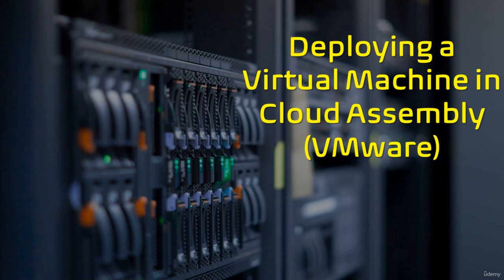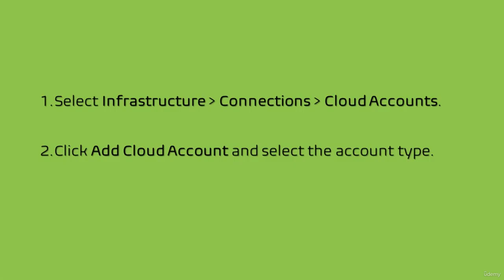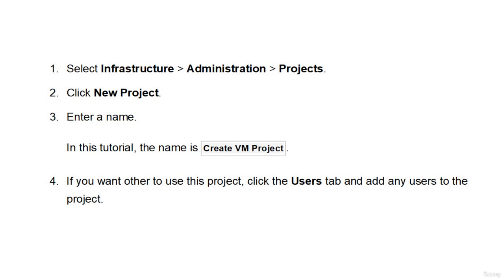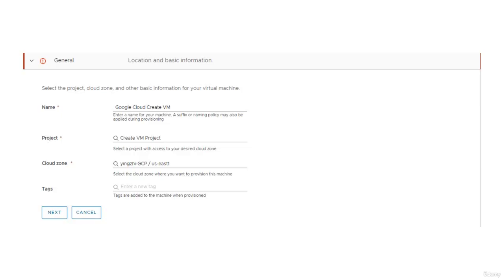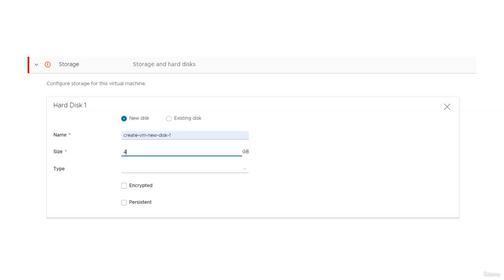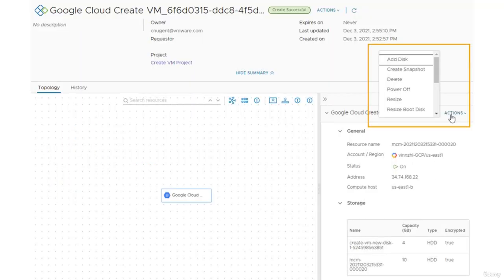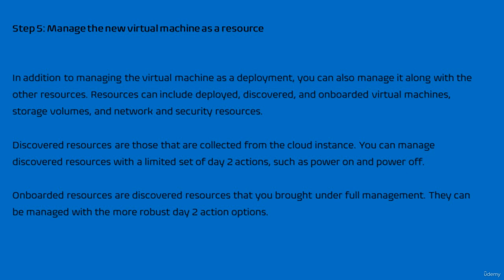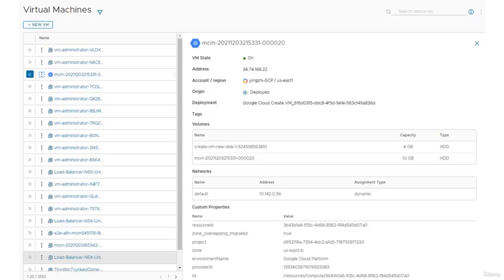VMware Is The BEST Choice For Deploying Virtual Machines In Cloud Assembly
► VMware Is The BEST Choice For Deploying Virtual Machines In Cloud Assembly. Deploying a Virtual Machine in Cloud Assembly VMware - Cloud Computing

👉  Backup scheduling.
👉  Server and system monitoring.
👉  Performance optimization.
👉  Access management.
👉  Data protection.

🎥  During the course you will learn the following topics:
👉  Server Virtualization
👉  Dynamic Disk
👉  Linux Logical Volume Management (LVM)
👉  ext4
👉  Domain Services
👉  Fully Qualified Domain Name (FQDN)
👉  Hosts File
👉  IPv4, IPv6
👉  Server Monitoring
👉  Robocopy
👉  Secure Copy Protocol (SCP)
👉  Server Clustering
👉  Microsoft Windows Server Licensing
👉  Volume Licensing
👉  Cloud Licensing
👉  Software Licensing
👉  What is Virtualization
👉  Hypervisor
👉  Virtualized Storage
👉  Virtual Networking